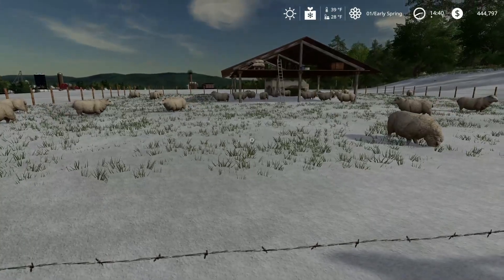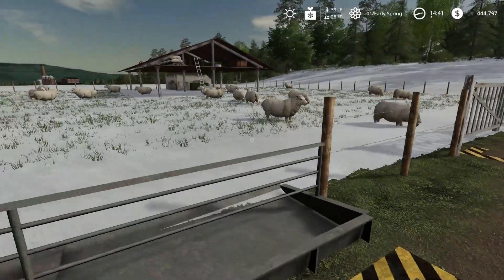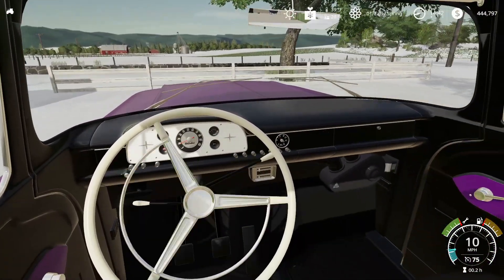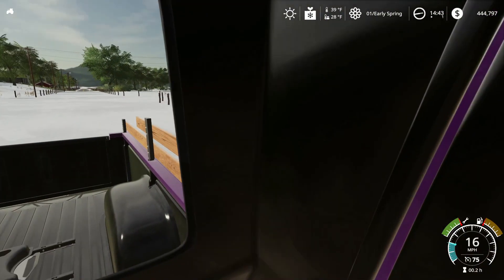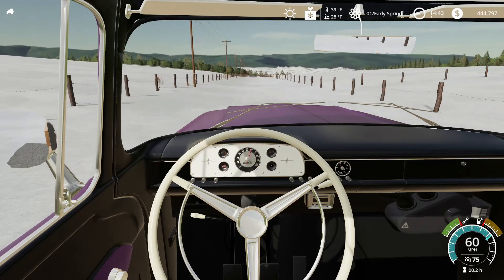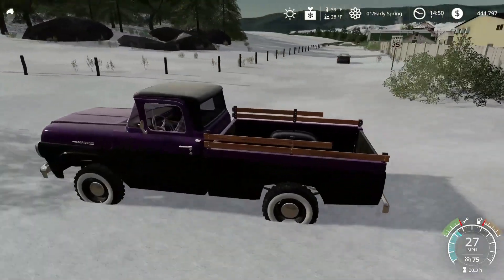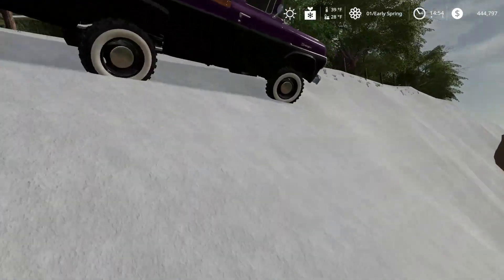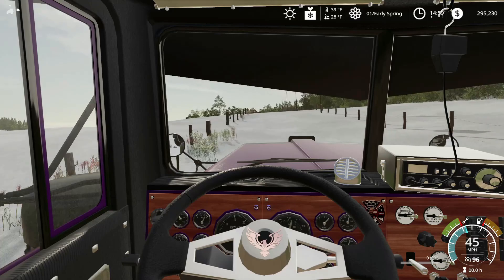FIRST TIME DRIVING IN SNOW AND THIS HAPPENED... GOTTA GET SOME HELP FROM THE TLX WRECK-IT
Here on Susquehanna river valley we finally interject seasons mod the right way...

Trucker_Matzy is a Giants partner you're gonna buy the stuff anyways might as well help the channel out

      *CLX case
      * 32GB RAM